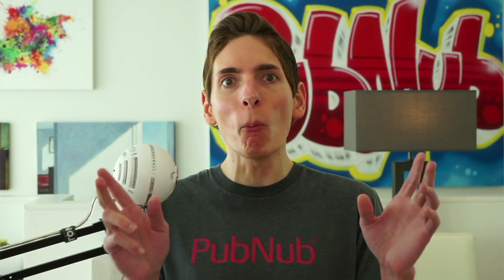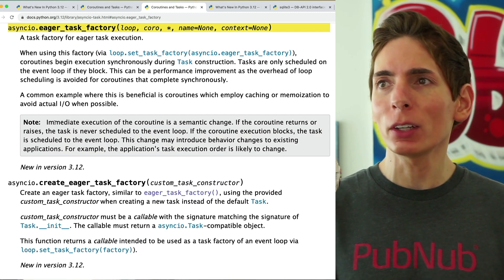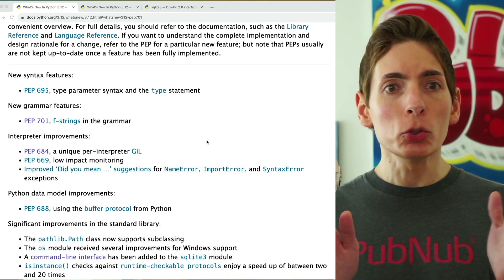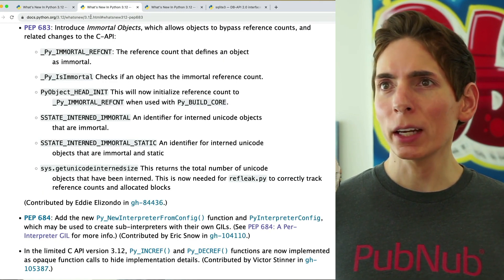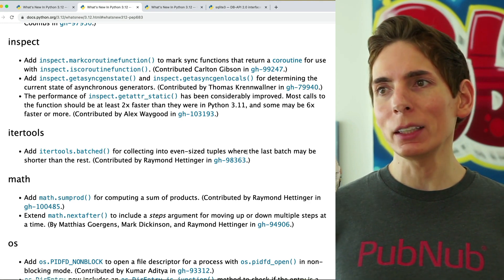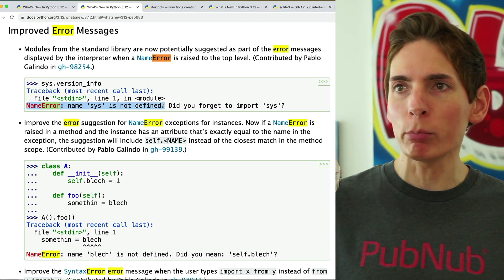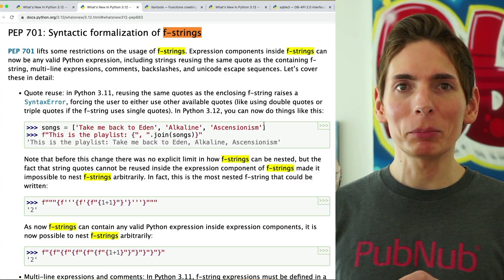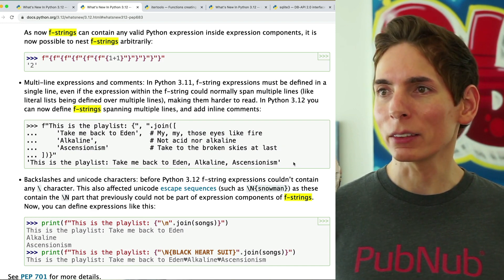Python 3.12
New features in Python 3.12! Brace yourselves, developers. Python 3.12 arrival is going to elevate your coding experience, backed by a powerhouse of enhancements designed to streamline programming. Python 3.12 is set to redefine the Python programming experience with numerous enhancements. Improved error messages take center stage, making debugging less daunting by offering solution-oriented errors and tailored suggestions. AsyncIO sees significant improvement with benchmarks showing up to a 75% speed increase. One of the standout features is the introduction of sub interpreters. Enabled with a dedicated Global Interpreter Lock, these interpreters allow Python to efficiently exploit the potential of multiple CPU cores. The introduction of Immortal Objects and the performance boost they bring. Though currently internal-only and not being directly accessed by average users, the concept offers an edge with bypassed reference counts and static capabilities. The emergence of the 'batched' item feature for iterators makes machine learning more agile by making data batching more efficient and accessible. Immense help for AI users who often need to send batches to a GPU for processing. The Python command line interface now includes SQLite3 and UUID modules, offering users more power and flexibility. In addition, the pathlib module offers a handy walk method for exploring directory trees, making file system navigation user-friendly. Support for performance tuning, removal of deprecated modules like async out and async core, and enhancements in F-strings and type annotations. However, the much-anticipated per-interpreter-gil (Global Interpreter Lock) supporting multi-core CPU utilization is restricted to C API and might be fully exposed in later releases. Python 3.12's upgrades are great for Python users, with improvements in performance, debugging, and AI programming. While some features are not directly available for most users, they lay the groundwork for more capable Python versions in the future.